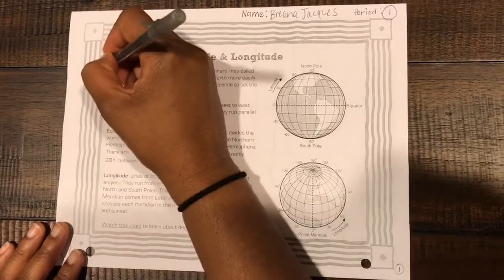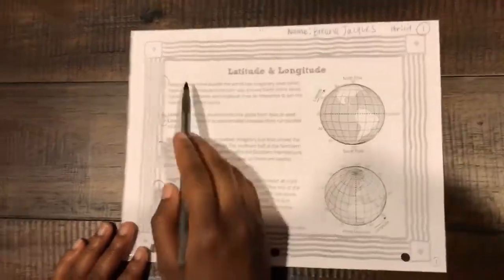Latitude and Longitude demonstration